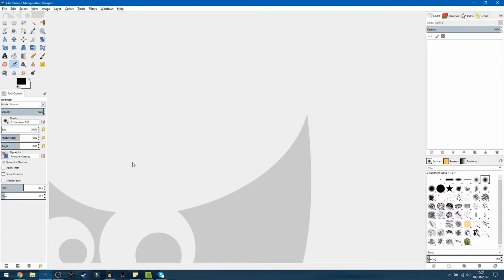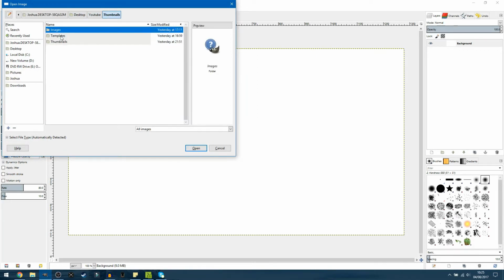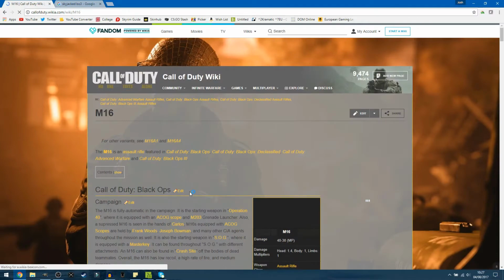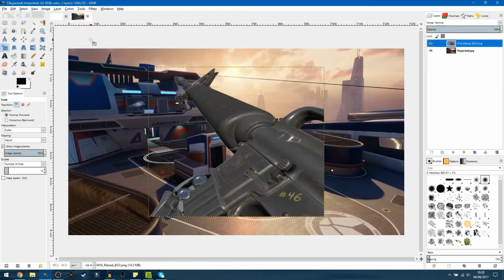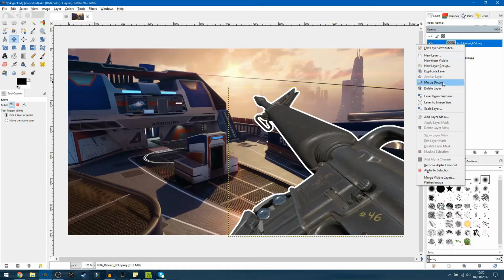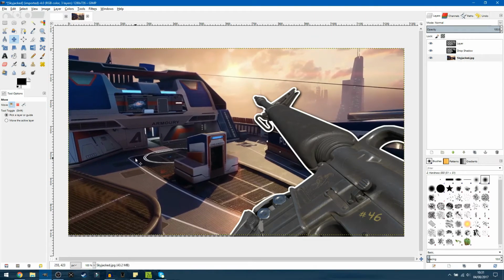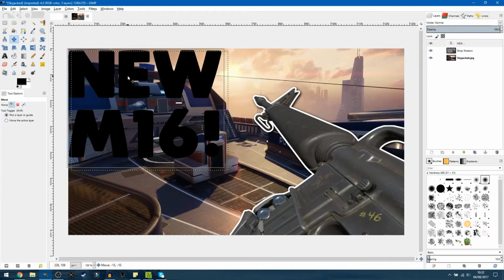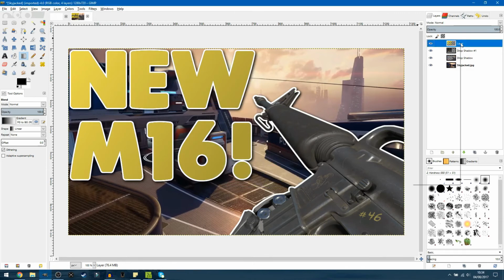How I Make My Thumbnails